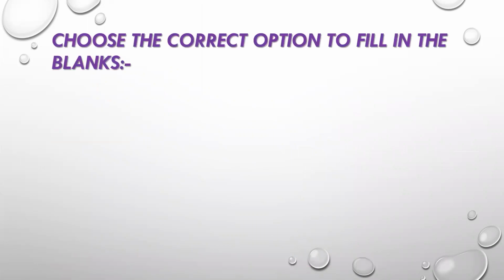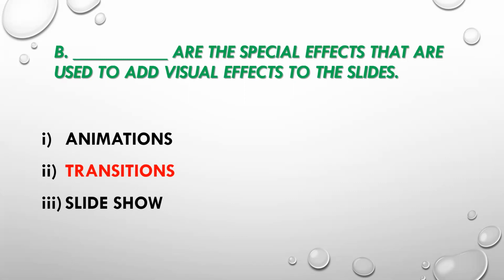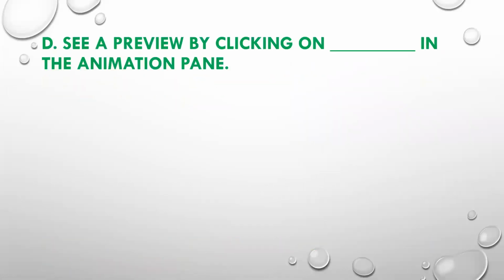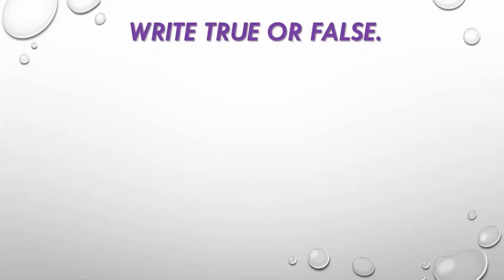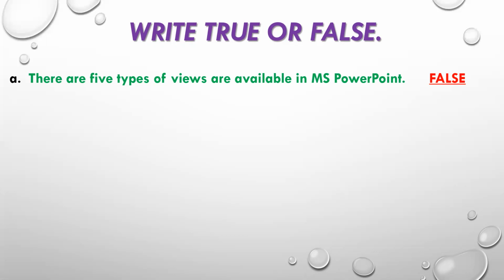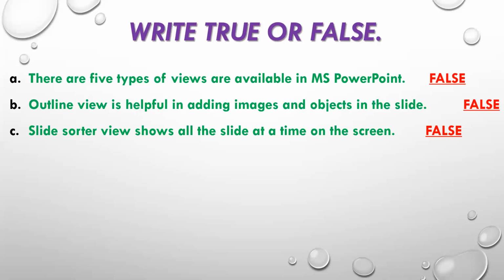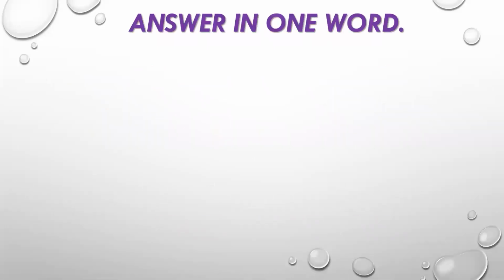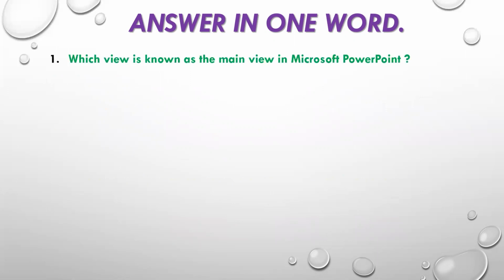CLASS 6 COMPUTER CHAPTER 5 OBJECTIVE TYPE QUESTIONS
CHAPTER 5 OBJECTIVE TYPE QUESTIONS